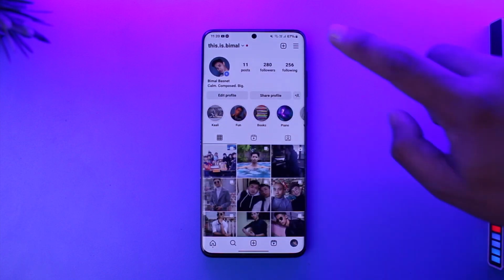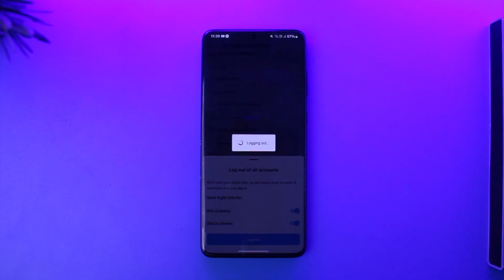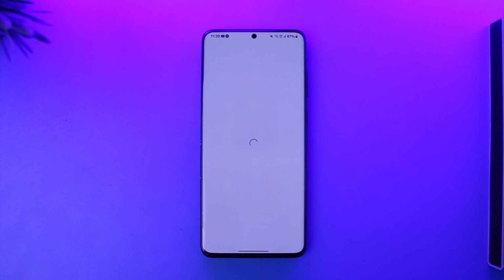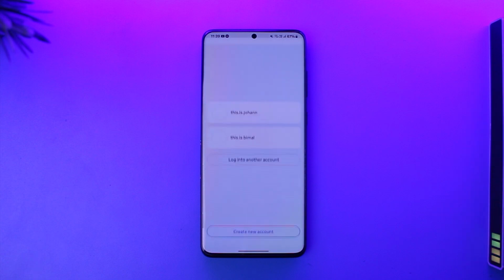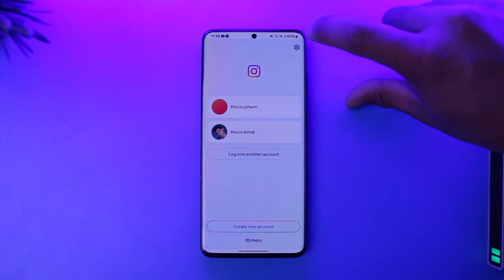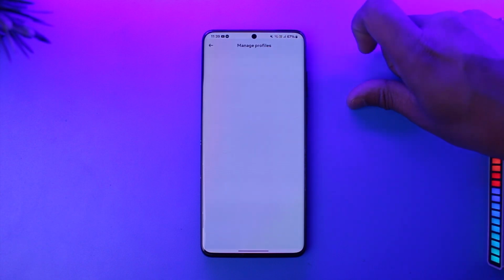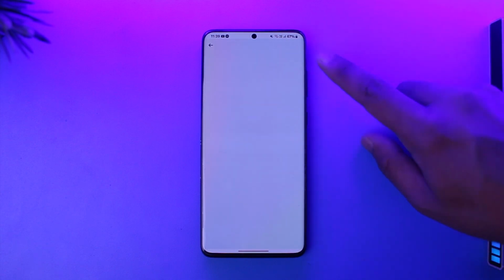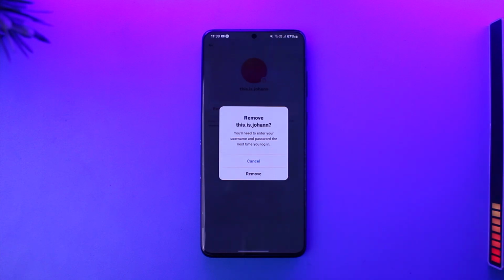How To Delete Another Instagram Account In My Phone !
In this tutorial video, I am simply going to show you how you can delete another Instagram account on your phone.

~Chapters:
0:00 Introduction
0:12 Delete Another Instagram Account In My Phone
1:08 Conclusion